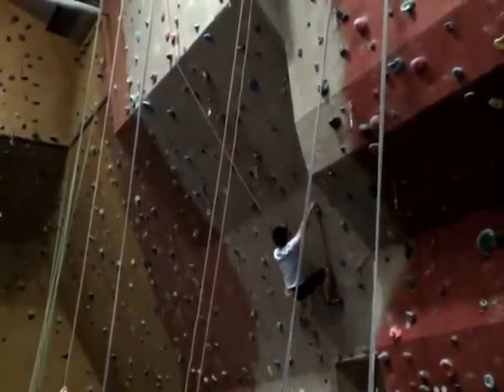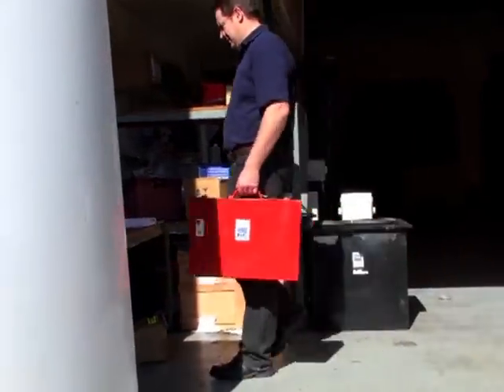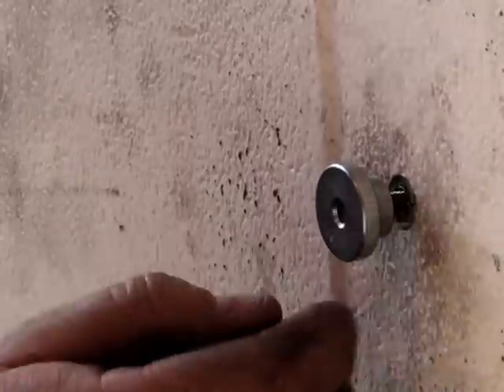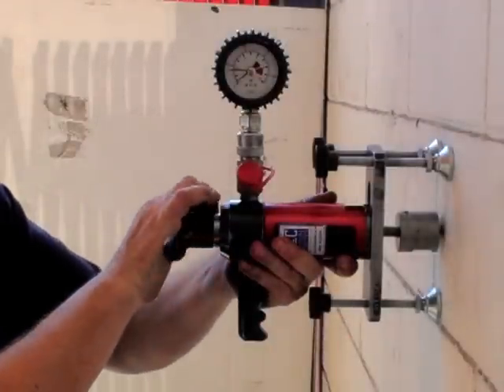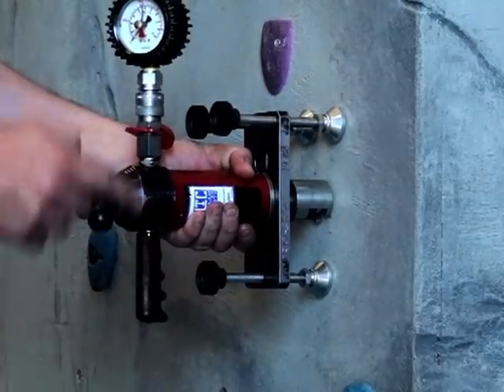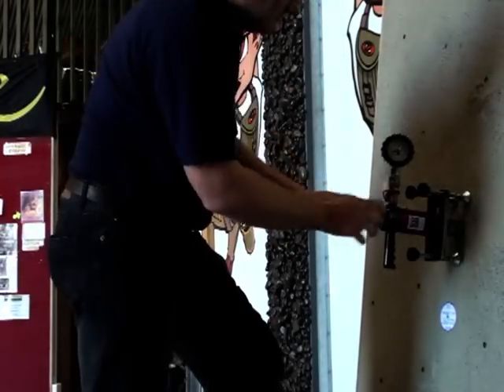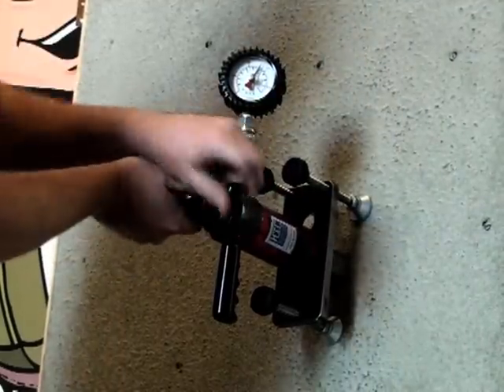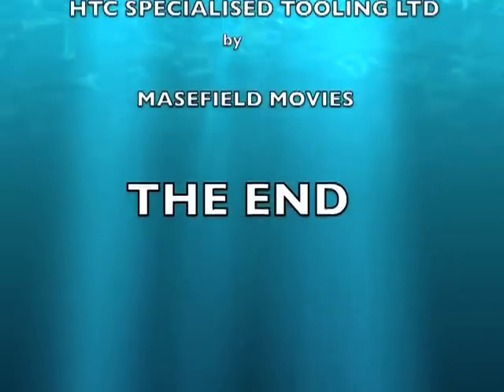HTC Specialised Tooling: Hydrajaw bolt tester for testing anchor bolts in walls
Bolt tester a safety tool to test anchor bolts in walls, for sale and hire